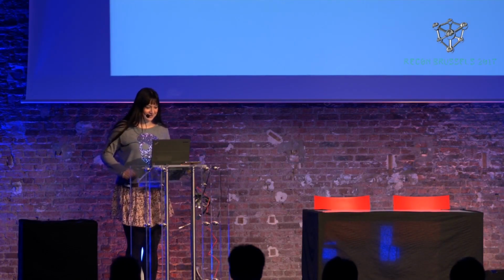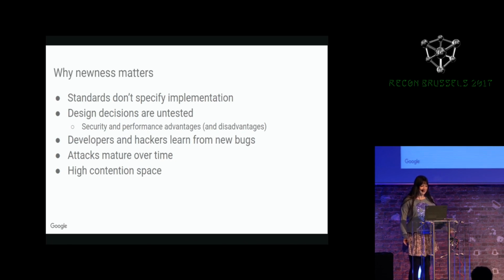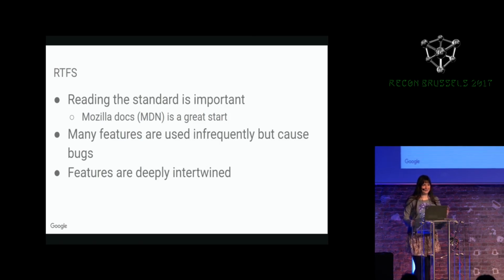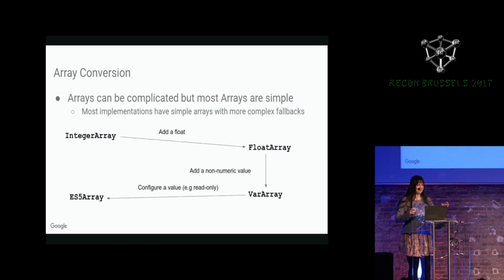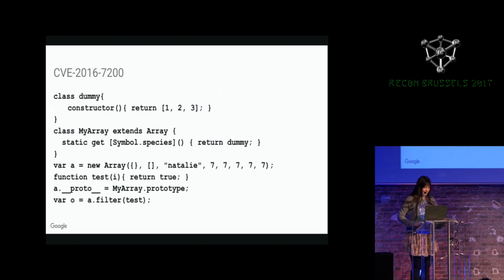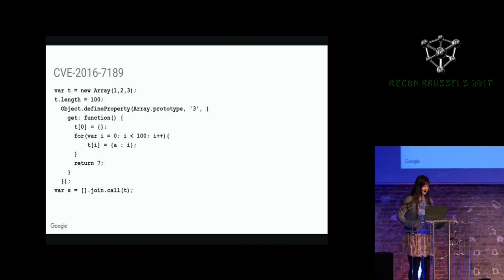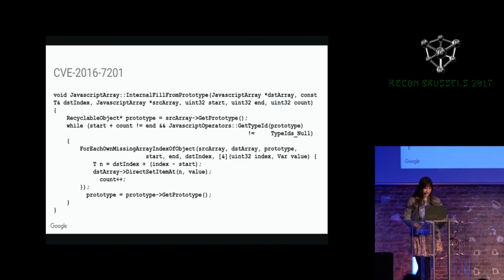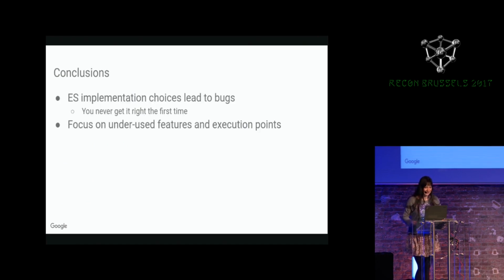Your Chakra Is Not Aligned by Natalie silvanovich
Microsoft Chakra is the new JavaScript engine on the block, and the bugs are pouring in. This presentation discusses techniques for finding bugs in a ‘fresh’ ECMAScript engine. When standards are implemented, design decisions are made that can affect security for years to come. This talk describes some of the implementation details of Chakra and how they led to specific bugs, as well as some ideas for finding future bugs. Recommended for people who want to find more or better browser bugs!